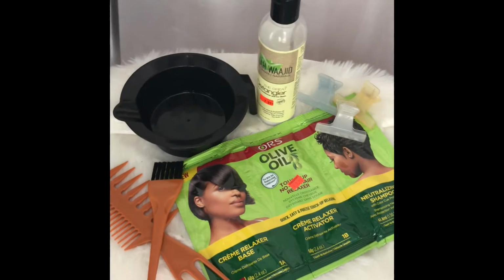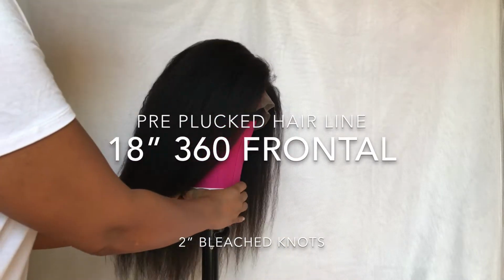“RELAXING MY KINKY STRAIGHT WIG!” | SEEN IT FIRST@TeiJae| OMGHERHAIR KINKY STRAIGHT 360 LACE WIG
HEY BEAUTIES! This video is from earlier this year and I wasn’t going to post it, but I changed my mind because I’m sure this is going to help someone. I was a bit intimidated with the texture on this unit and relaxing the hair was a huge help! I hope you enjoy the video!!